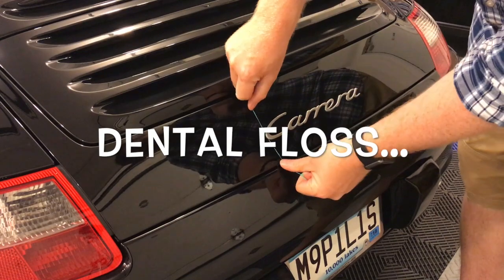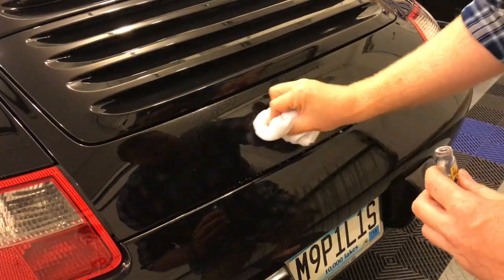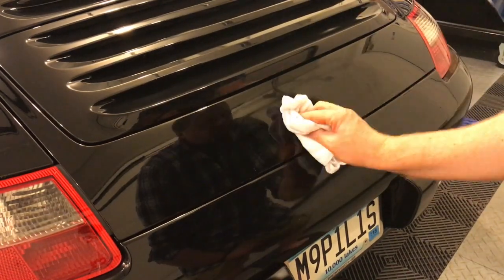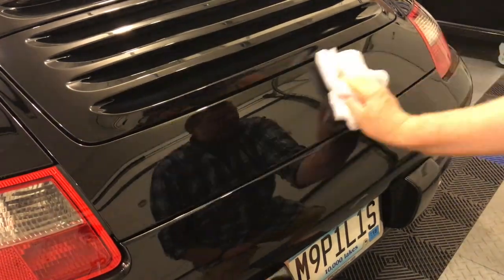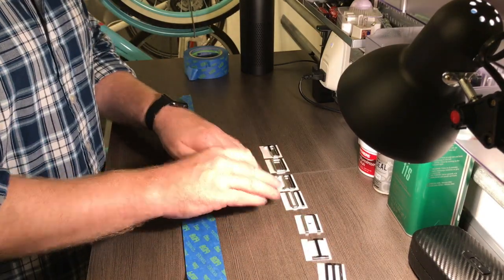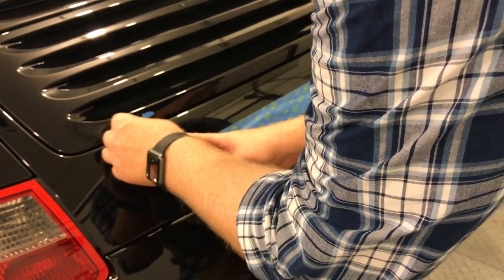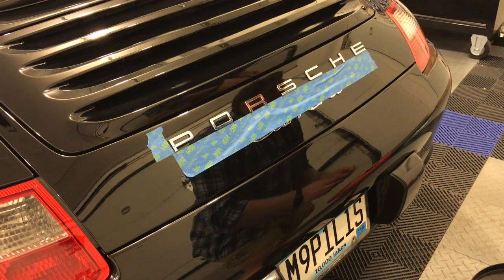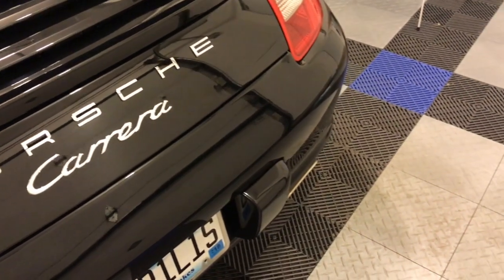Porsche 911 Emblem Upgrade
In this video I remove the lonely matte 'Carrera' emblem from the rear of my 911 and install a chrome 'PORSCHE' with a replacement chrome 'Carrera' emblem. I think this simple, inexpensive mod makes the 911 look so much more stylish. Watch this video for some tips and tricks I've learned doing this before.

for posts about cars, driving them and maintaining them (or at least trying to!). Title Music by Massive Attack, Incidental Music by The Rolling Stones and Pharoahe Monch.

Note: ALWAYS consult a professional before attempting this kind of job if you’re unsure about any parts of it before you begin. I’m not a pro, as my channel name states! I’m learning as I go.